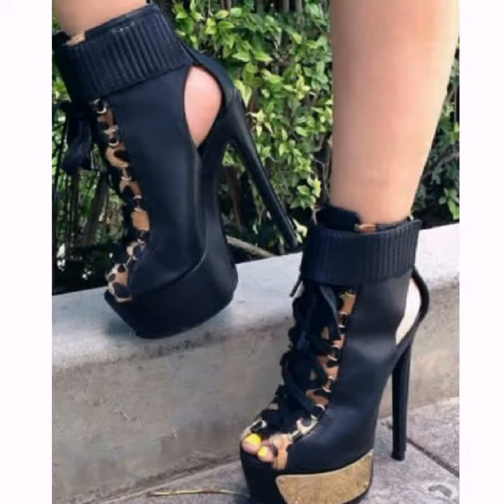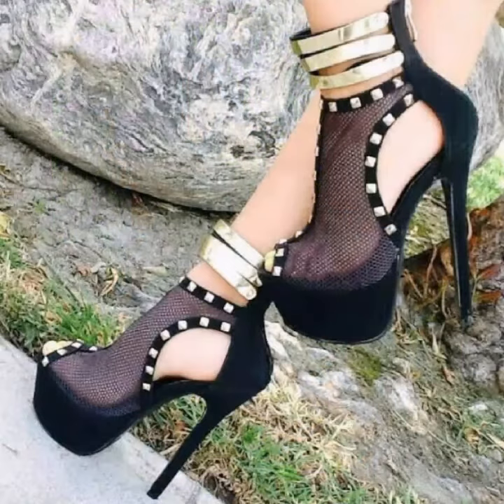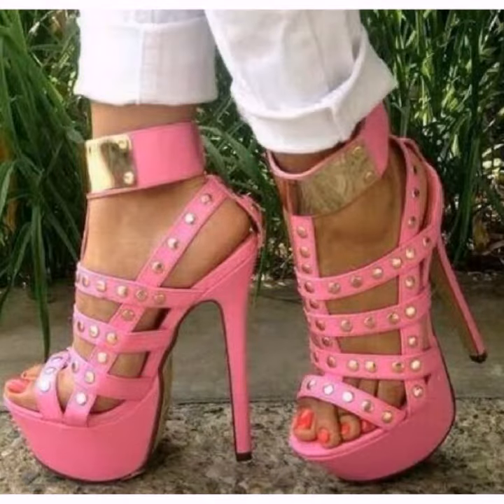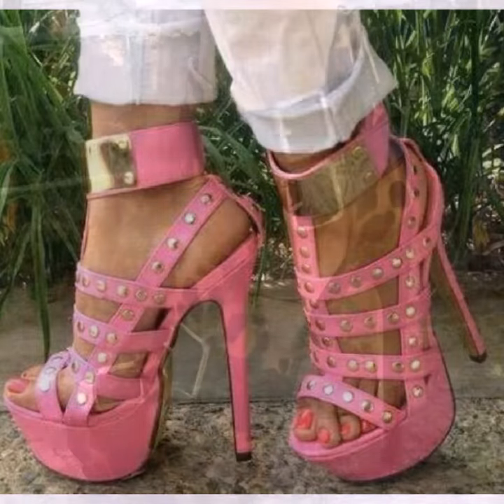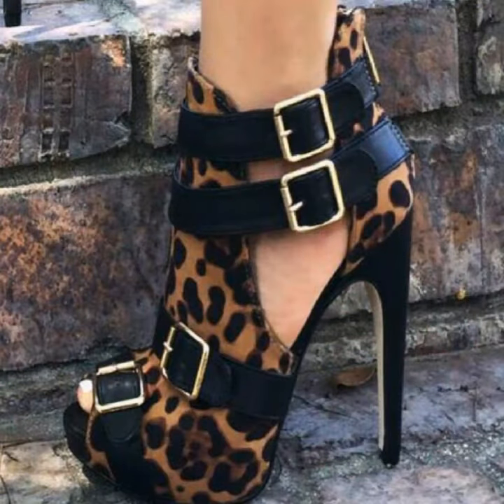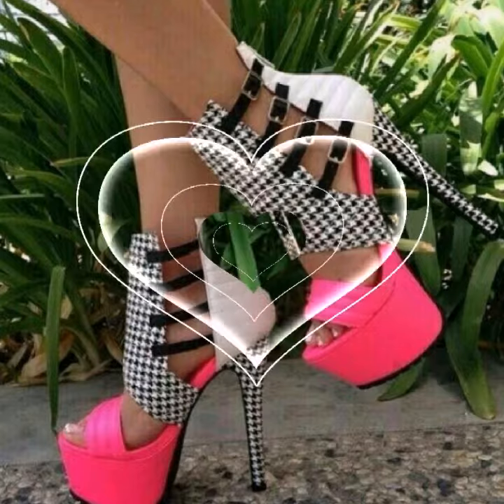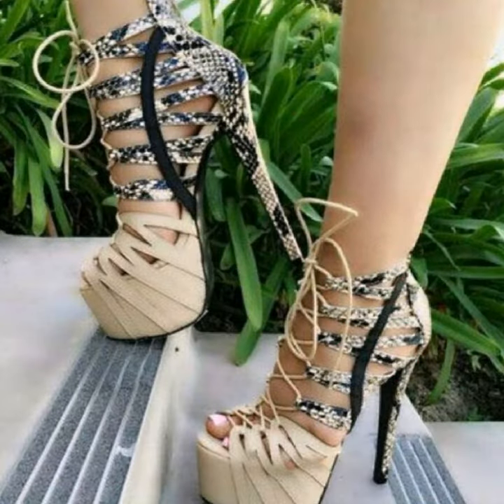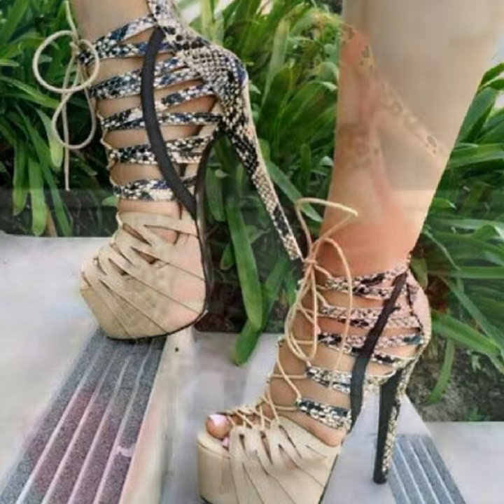Latest & new fashion,high quality,trendy,women platform open toe high heels ankle boots/shoes/sandal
Latest & new fashion,high quality,trendy,women platform open toe heels ankle boots/shoes/sandal
Hello friends
My channelis all about western fashion